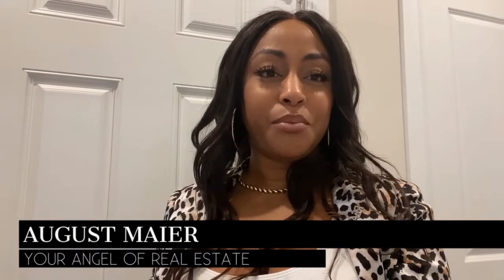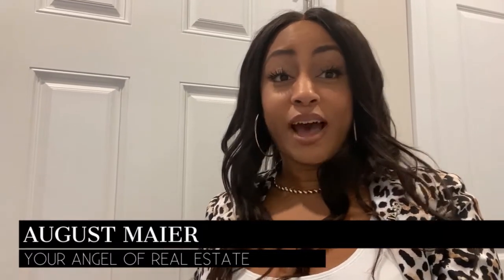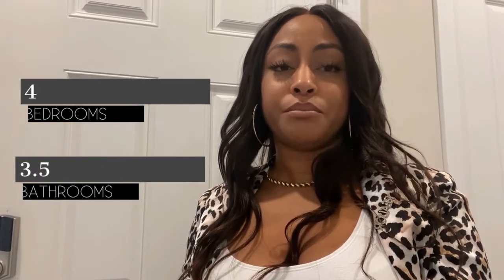New Homes in NC l City Park Meritage Homes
Heights Series as City Park offers well-designed 3-story townhomes in the Charlotte Coliseum District. Homeowners enjoy easy access to the Charlotte Regional Farmers Market, and a host of dining just steps away.

Servicing your real estate needs with Professionalism| Loyalty| Integrity

August Maier, RN, REALTOR®
“Your Angel of Real Estate”
Licensed in NC&SC, RENE, PSA, MRP, CLHMS
Serving Charlotte, NC, and the Surrounding Counties

Track Info:
Mr. Chase-Pendulum